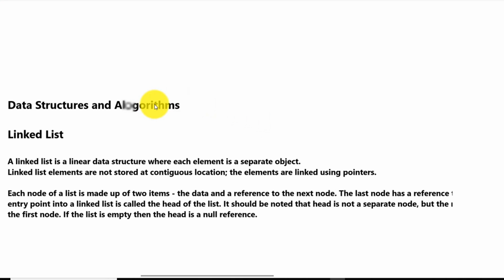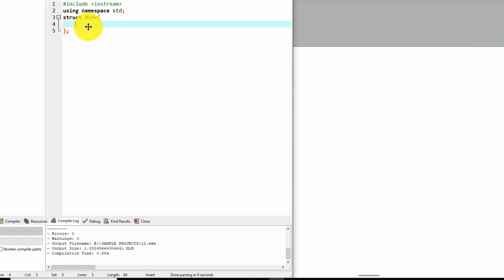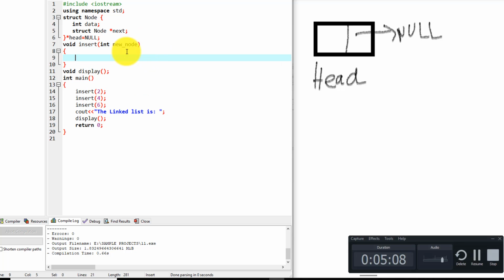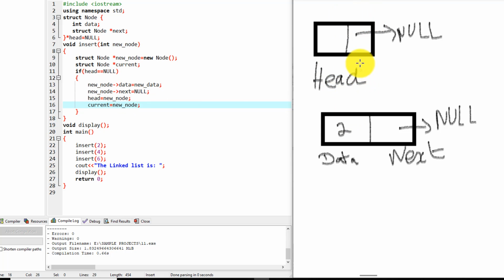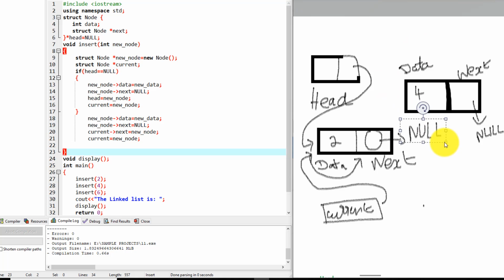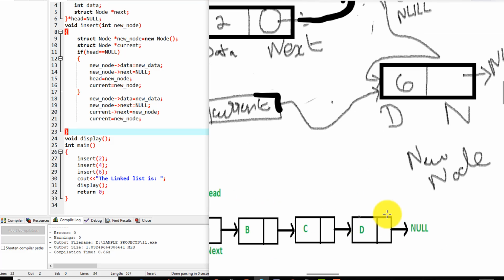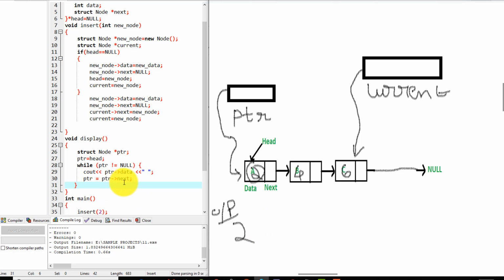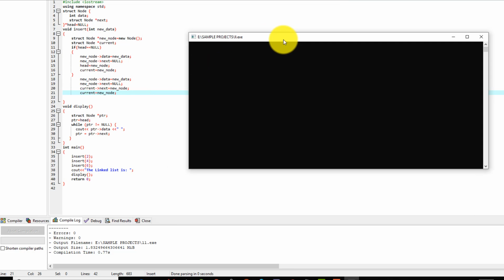Linked List Concept and Implementation-C++ | PART-1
In this lesson, we will see the implementation of basic insertion and traversal of a linked list.

**Code is pinned in the comment section**

Drop your questions/queries in the comments section.